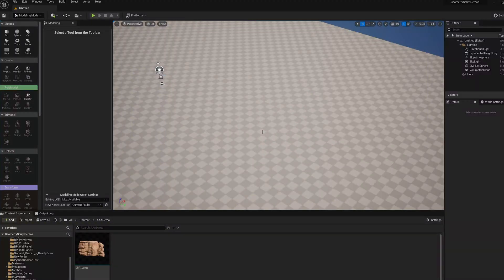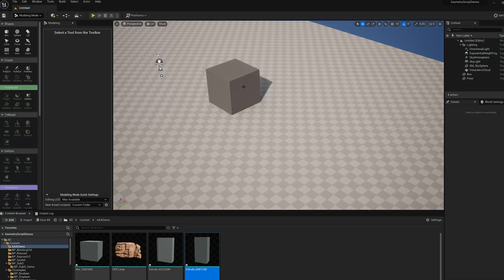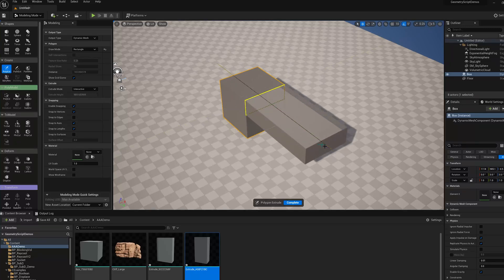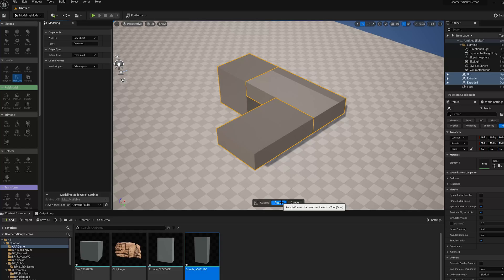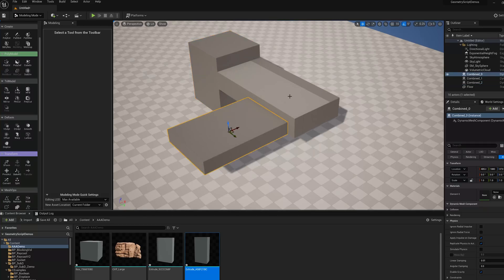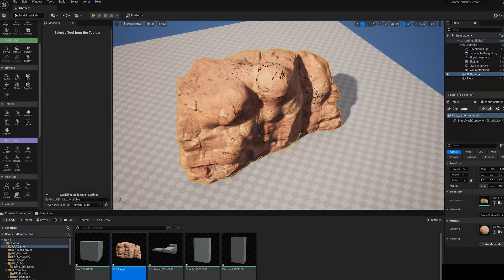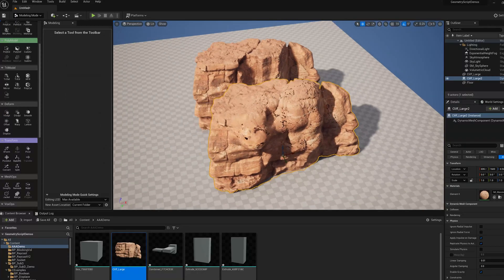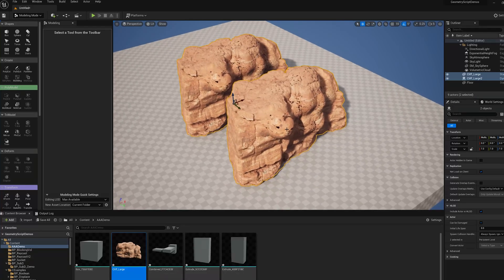UE5 Modeling Mode - Dynamic Mesh Actors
This video demonstrates how to enable and use Dynamic Mesh Actors in Modeling Mode. Dynamic Mesh Actors / Components are a new type of mesh component in UE5 that can help to minimize "asset management" while you are Modeling, and also avoid the "Waiting for Static Mesh" dialog when working with high-polycount meshes.